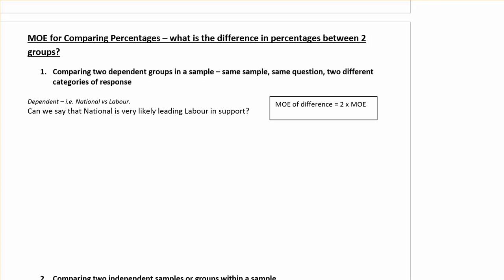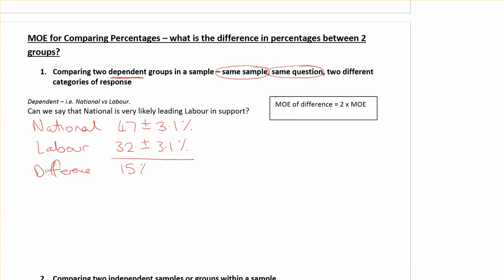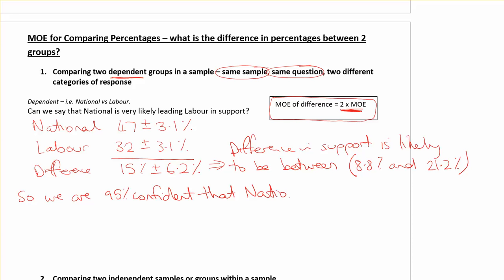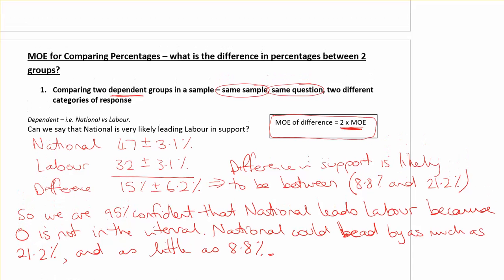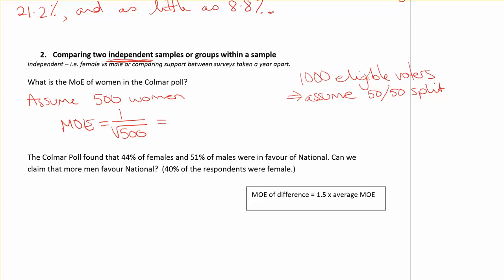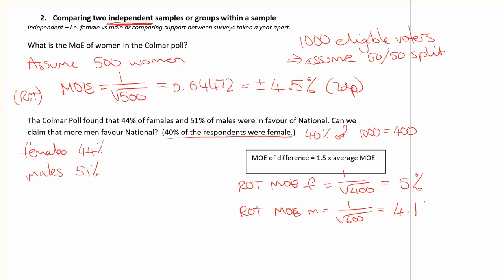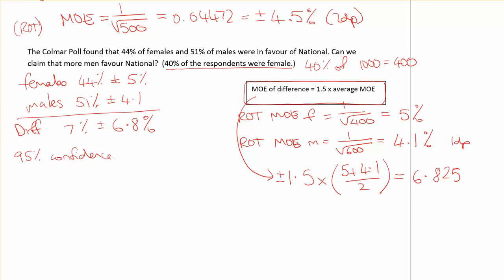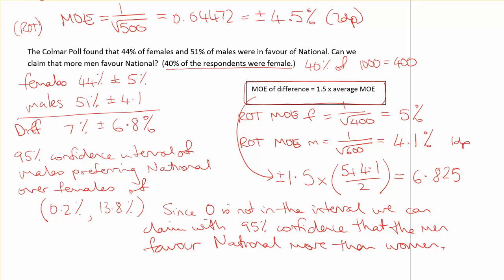stats comparing MOE 1